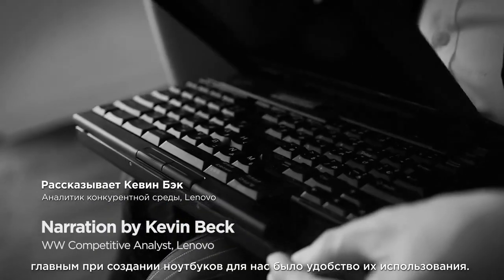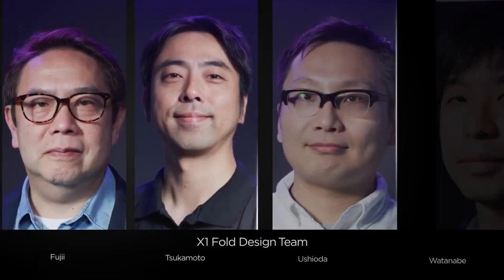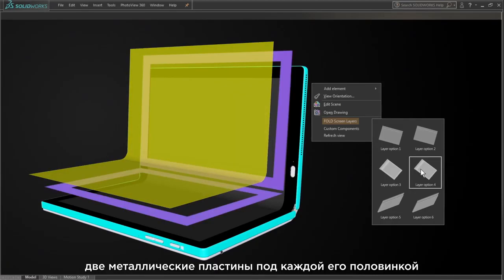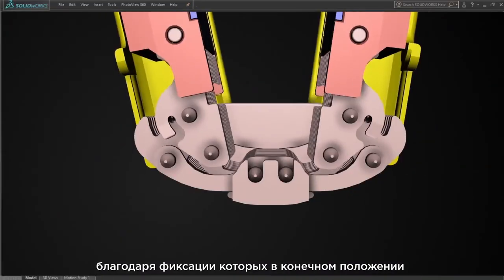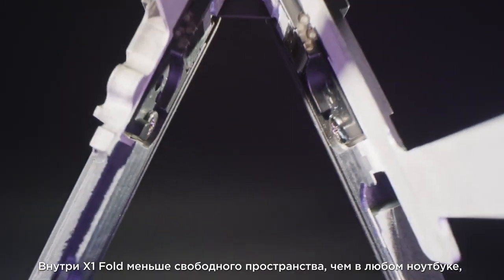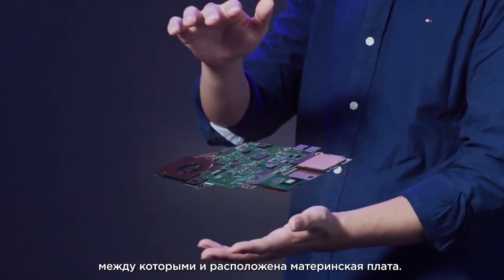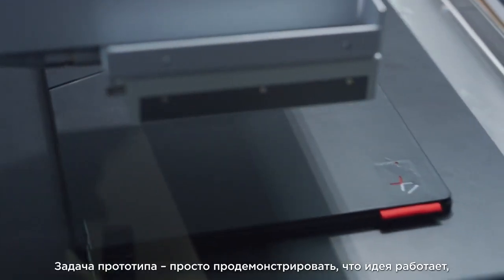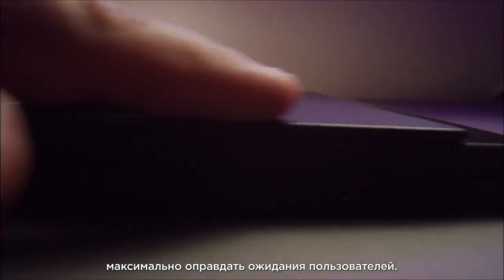История ThinkPad X1 Fold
Как создавался первый в мире ноутбук со сгибаемым экраном? Смотрите подробности в нашем видео.